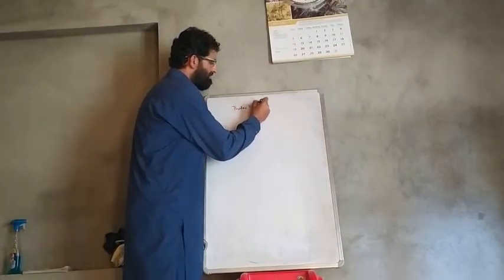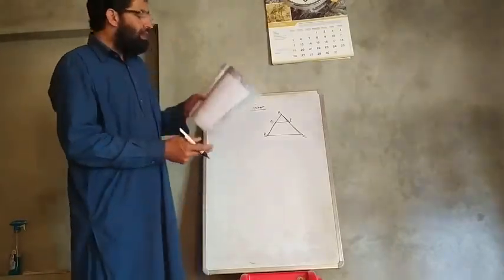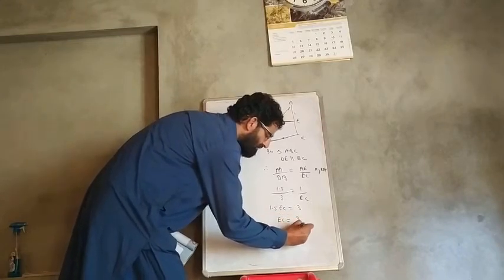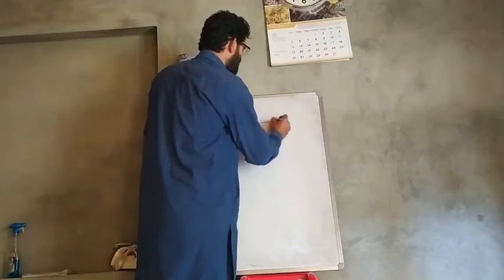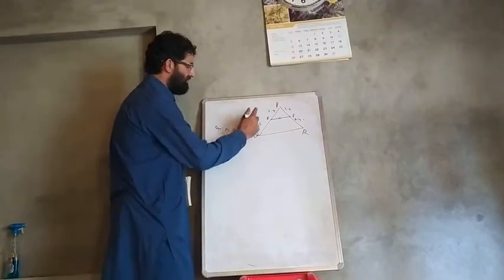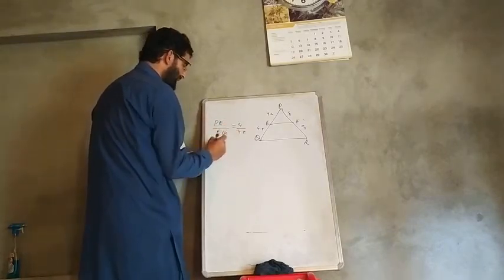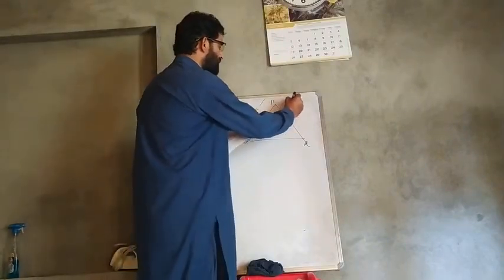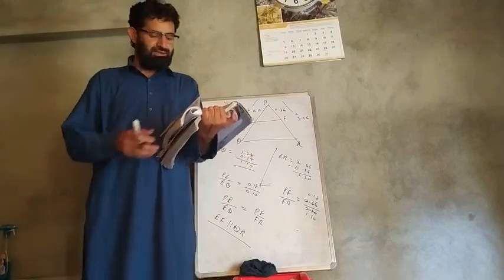Triangles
Questions of exercise